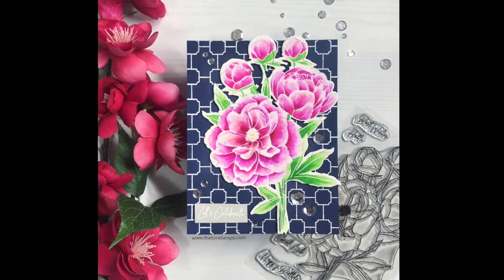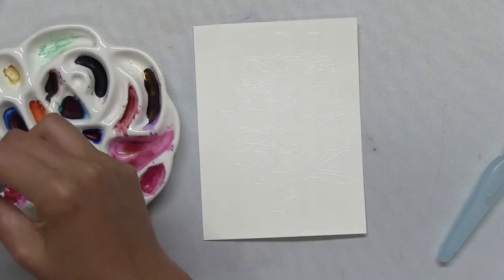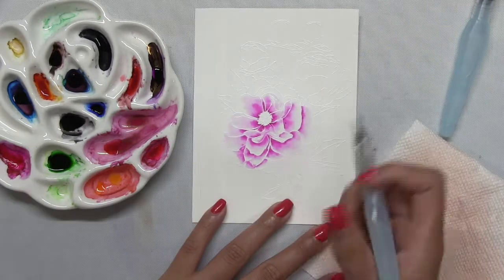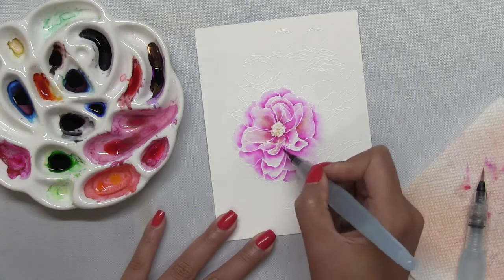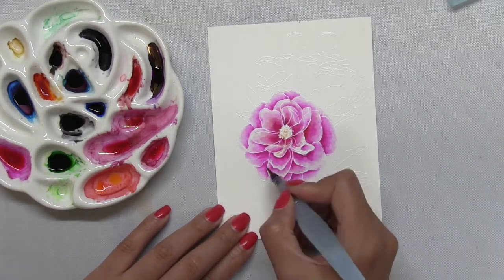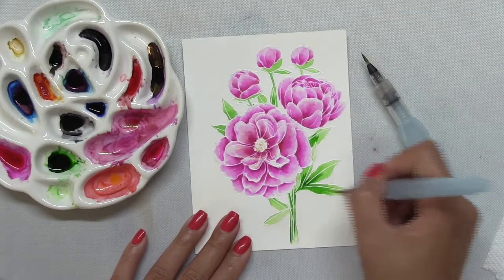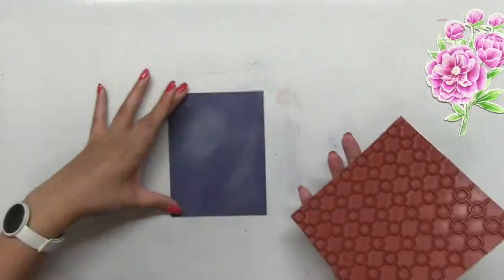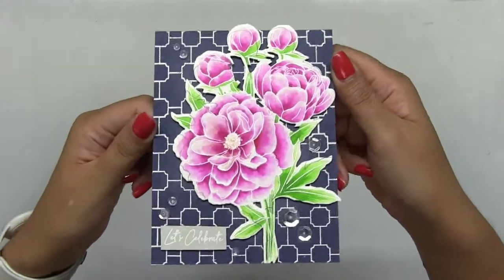Watercolored Peony Floral Card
Watercolored floral "Let's Celebrate" card using our Coming Up Peonies.

Aqua Brush (3 pack)
Aqua Brush (Fine tip)
Watercolor Paper
Watercolor Paint